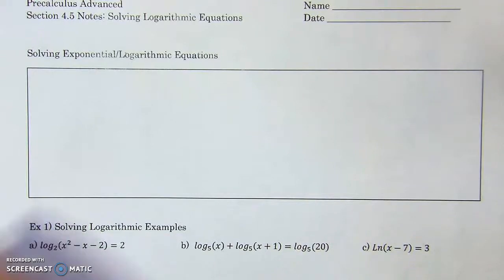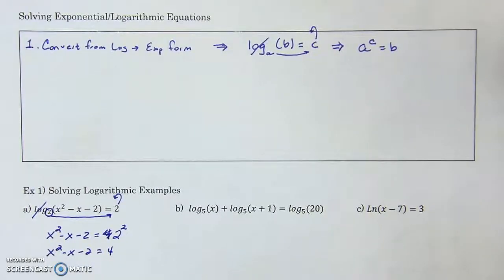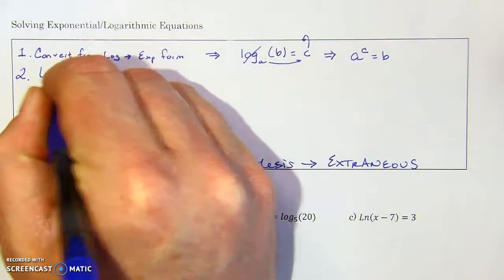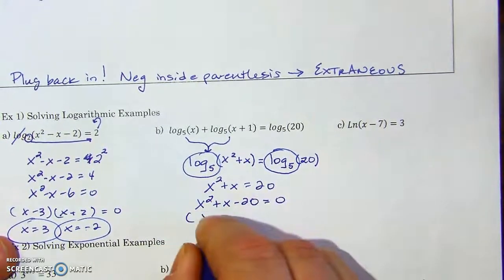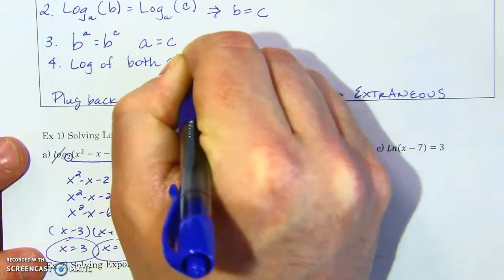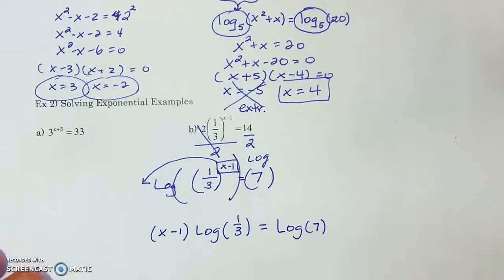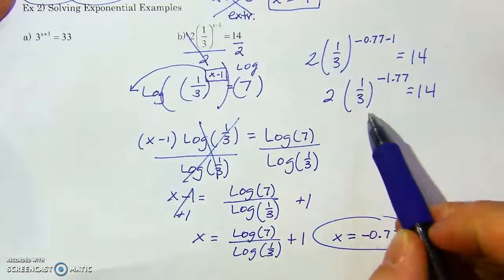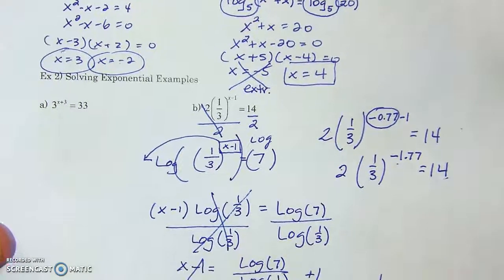Section 4.5 Notes - Solving Log and Exp Equations